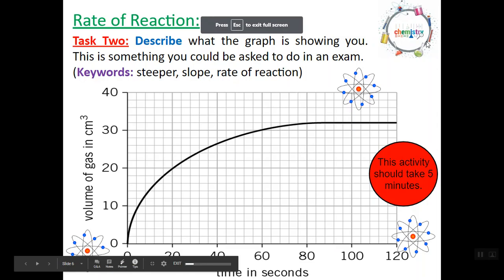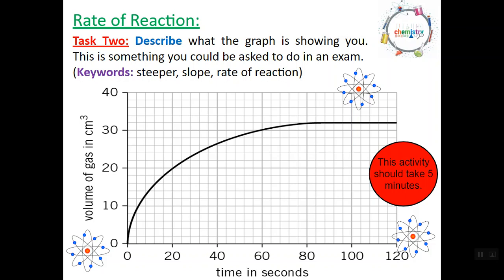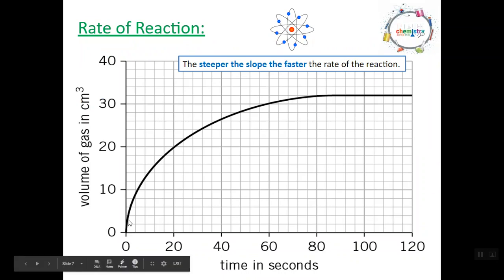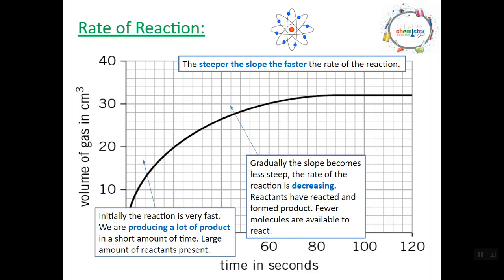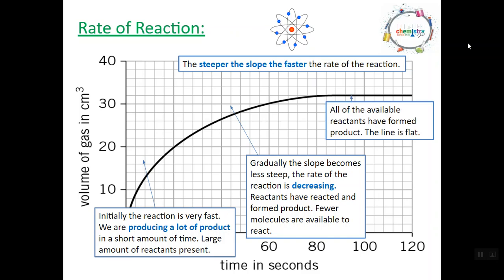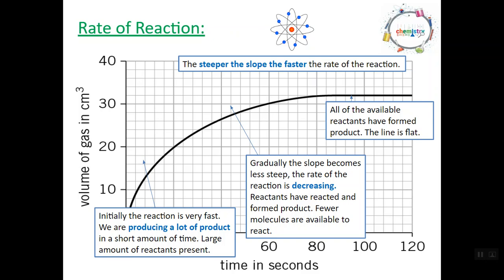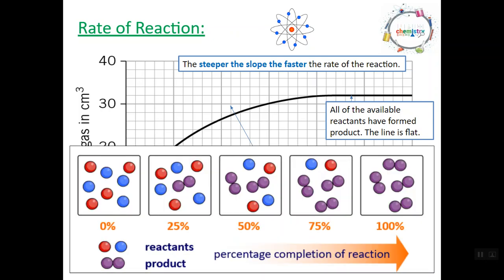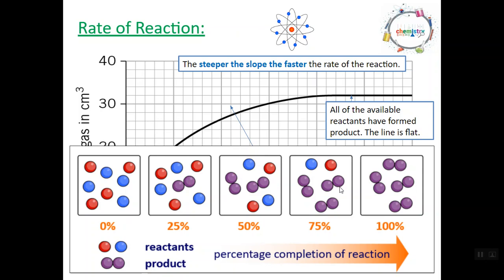Year 10 Rate of Reactions Describing the Graph